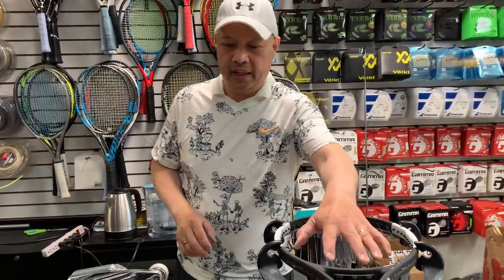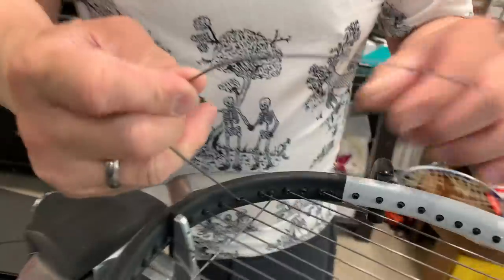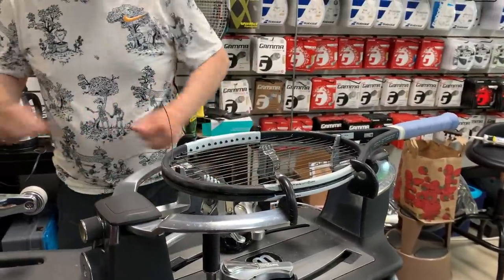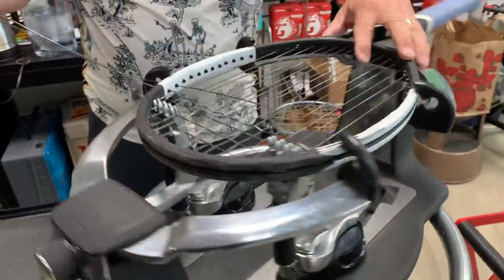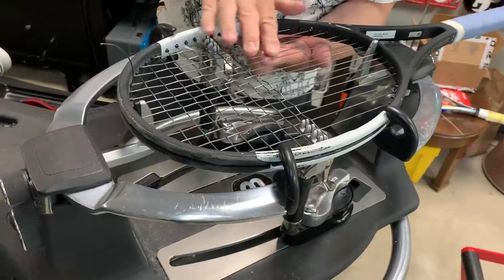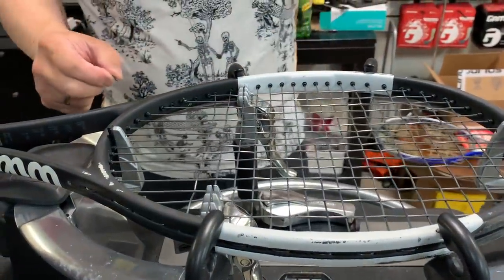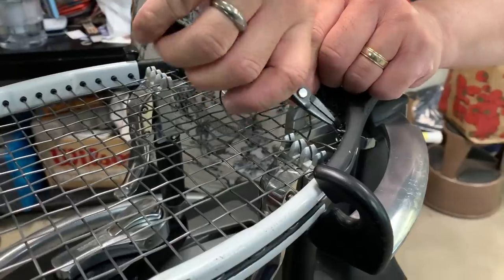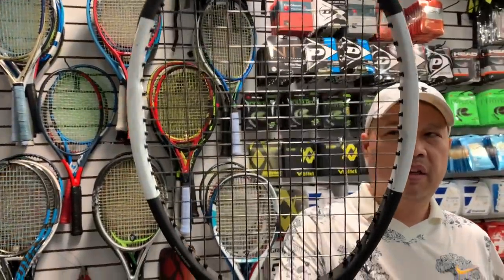HOW TO STRING A TENNIS RACKET PART 2 THE CROSSES